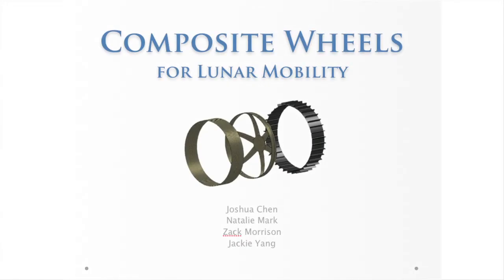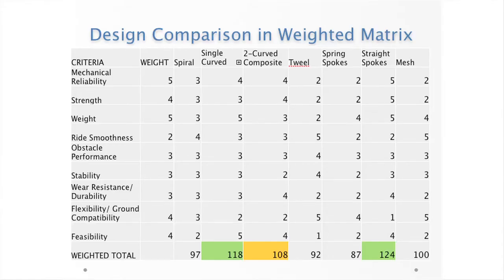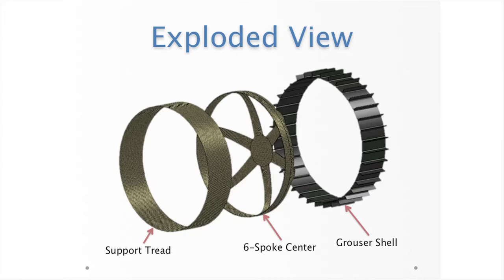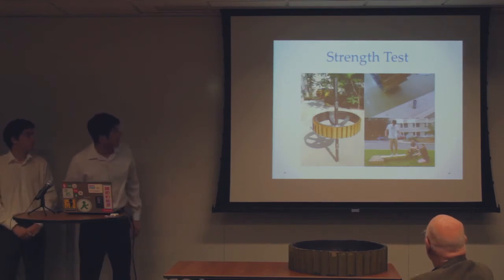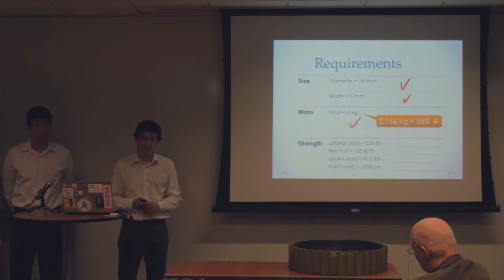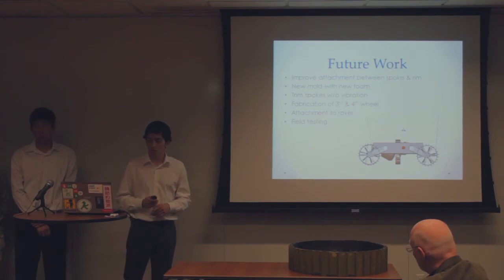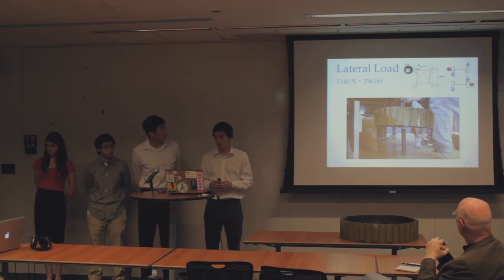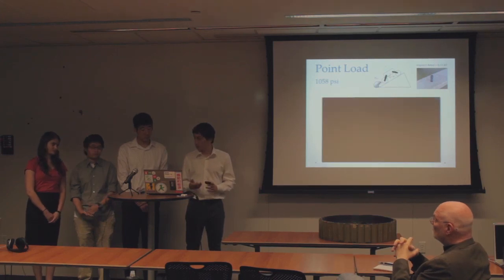Presentation: Composite Wheels for Lunar Mobility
The composite wheel group presents their work on the design and construction of carbon fiber and Kevlar wheels for the Polaris rover.